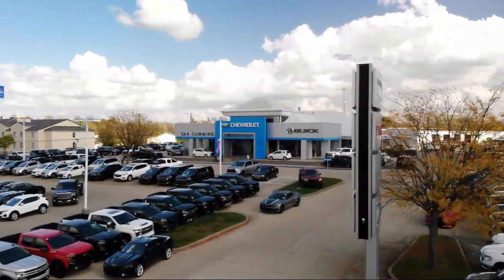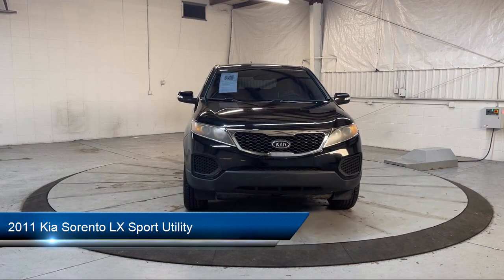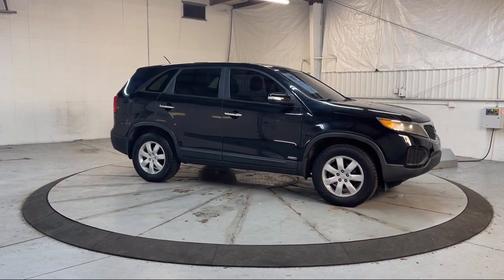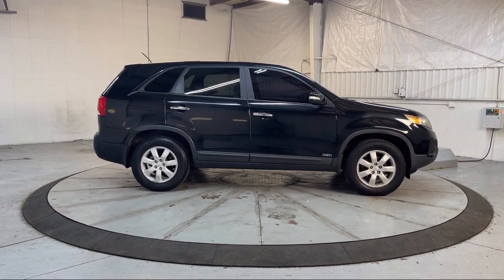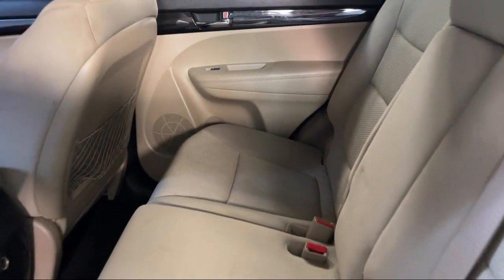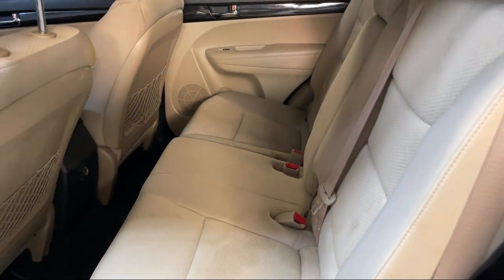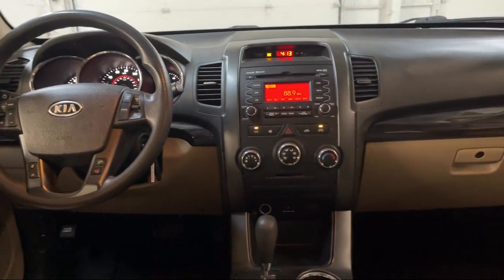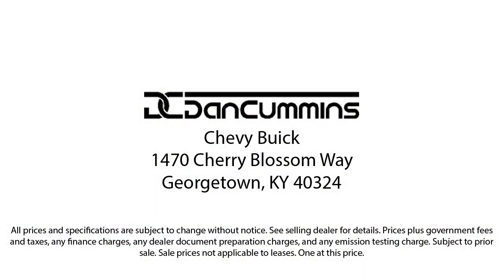2011 Kia Sorento LX Sport Utility Georgetown Lexington Louisville Somerset Nicholasville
2011 Kia Sorento LX Sport Utility Stock Number: 13502A Vin:5XYKTCA14BG036912.